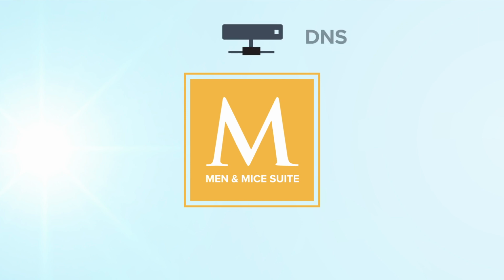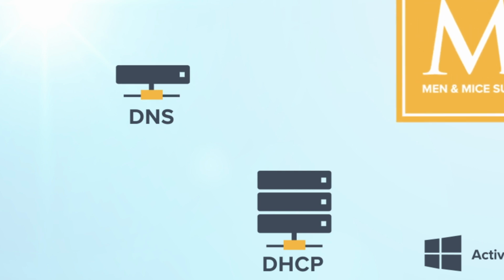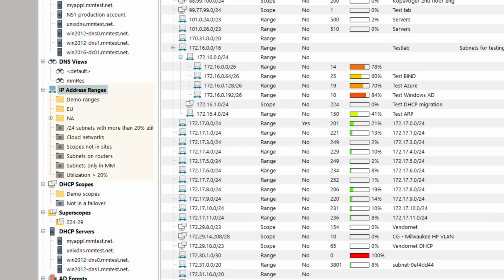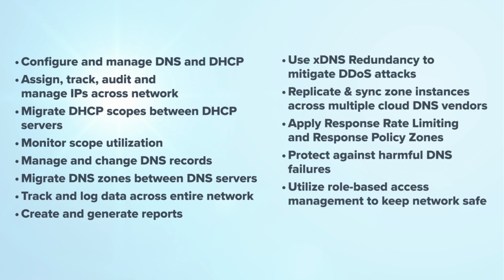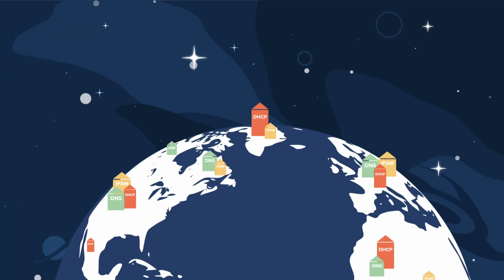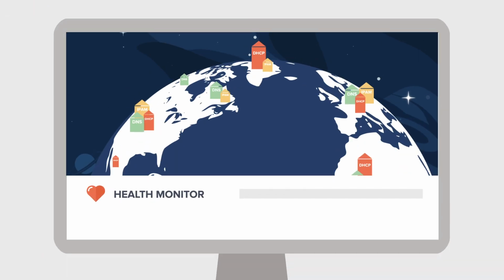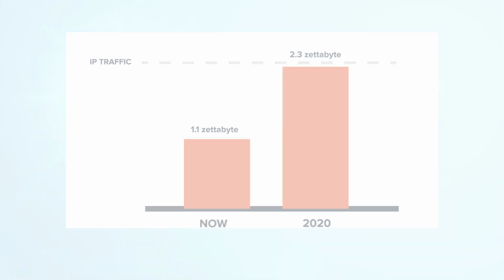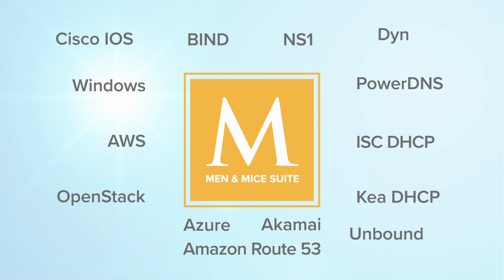DNS, DHCP and IPAM Solution for Network Management whether on-prem, hybrid or multi-cloud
The Men & Mice Suite is a modular, software-based overlay solution for the management of DNS, DHCP and IPAM operations whether on-premise, hybrid or multi-cloud.
The modules are managed through a central application that includes a Windows-based console, a Web Application as well as powerful REST, SOAP and JSON-RPC APIs.
Men & Mice also offers DNS / DHCP and Caching DNS virtual appliances.